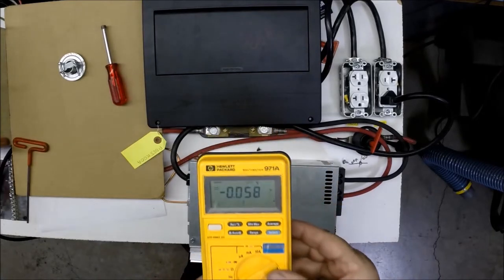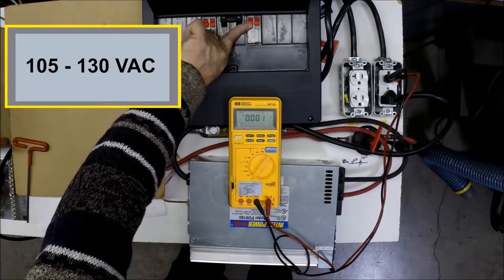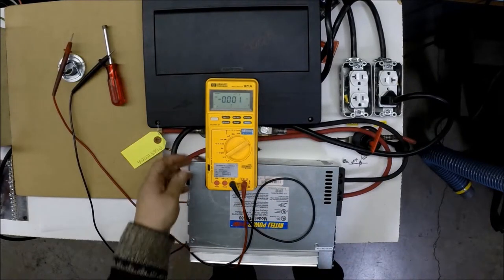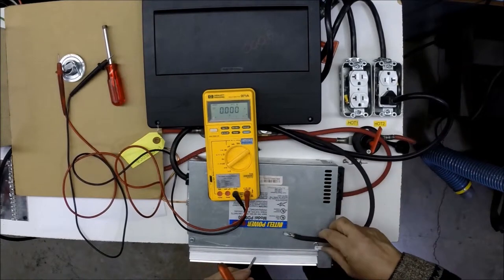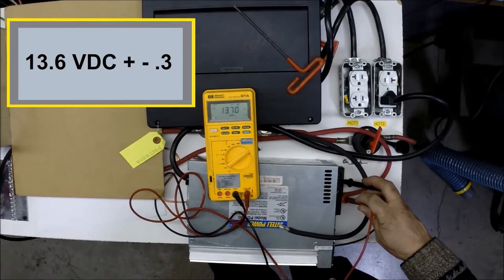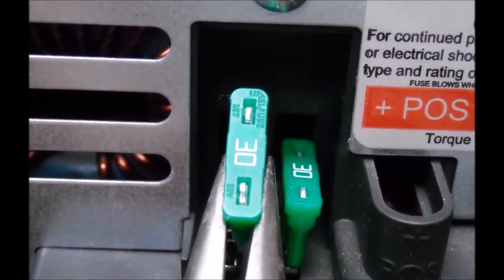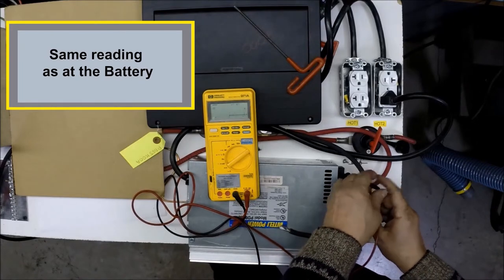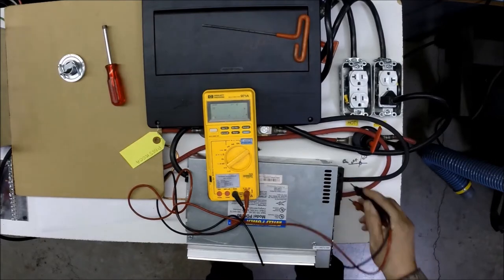Checking a Deckmount Converter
Troubleshooting Progressive-Dynamics RV Converter
PD9100  and PD9200